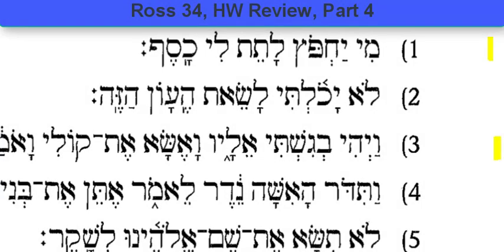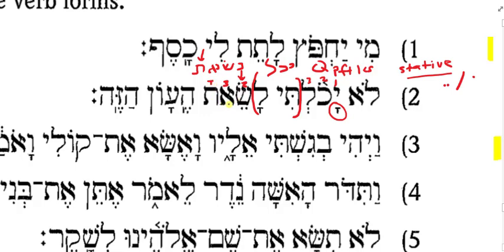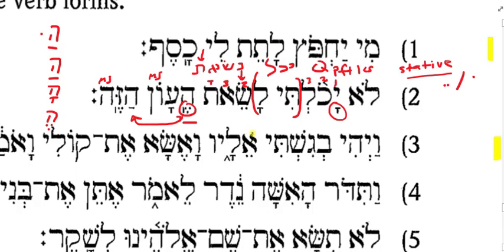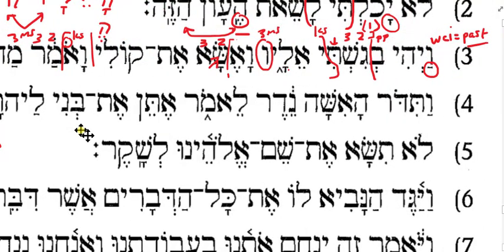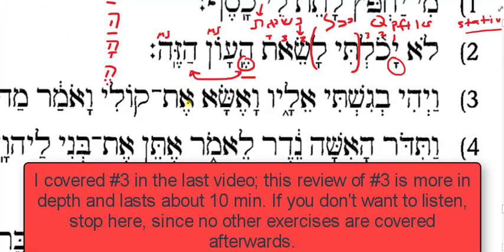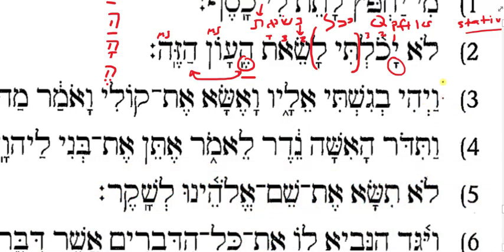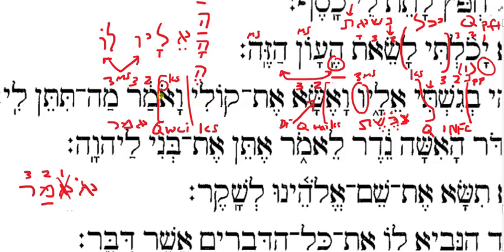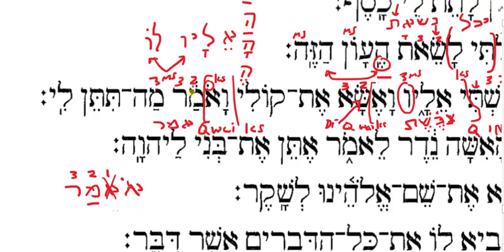Ross Chapter 34, HW Review, Part 4